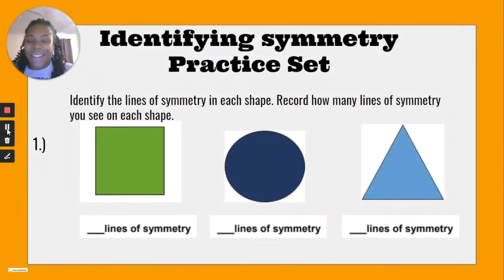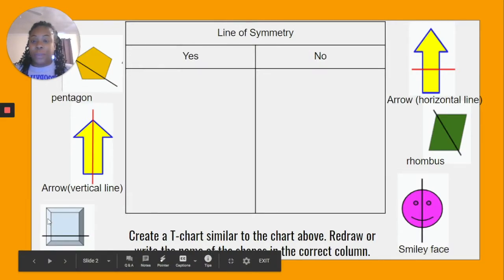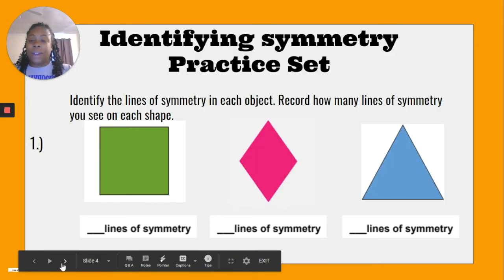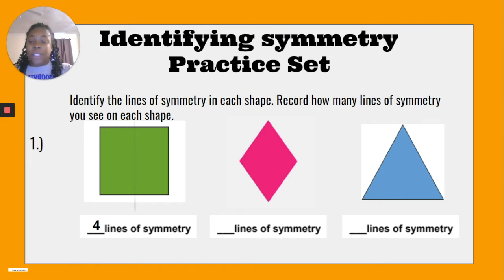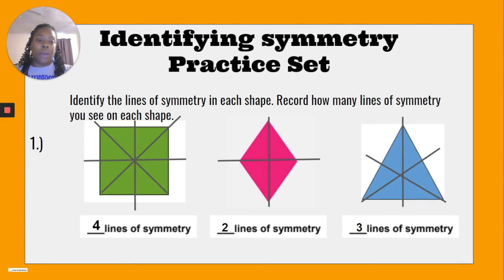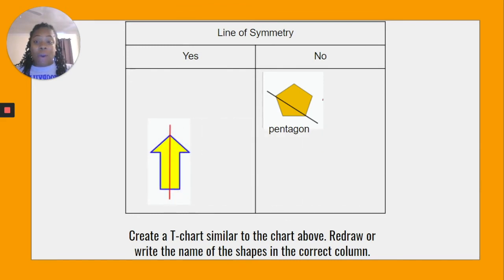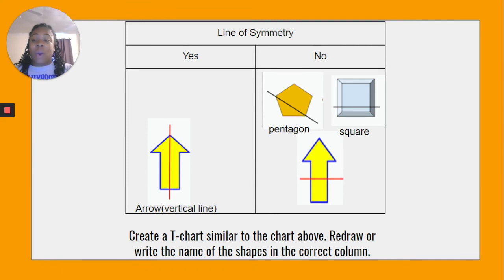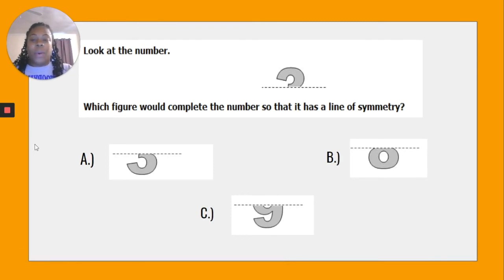RPS 2ndMath Symmetry pt2 #2